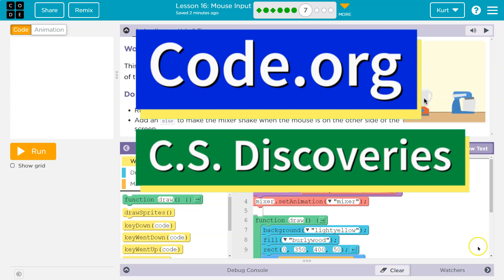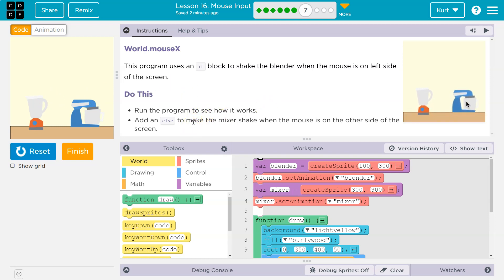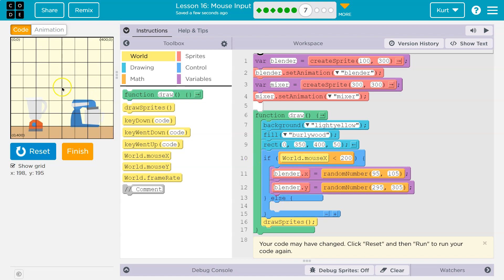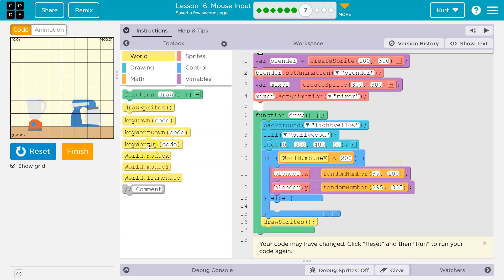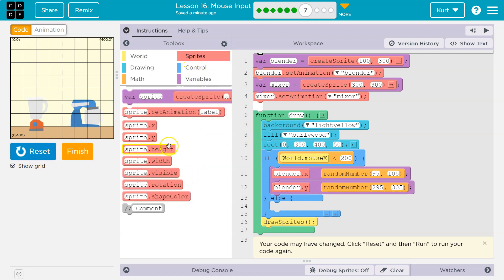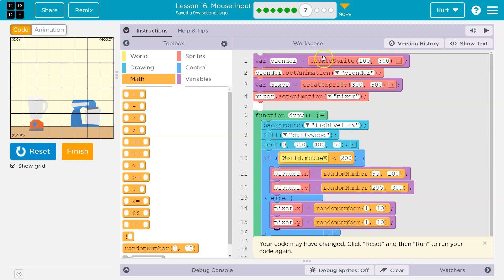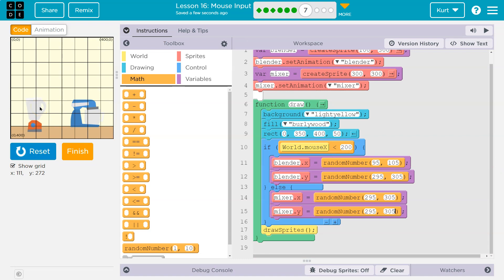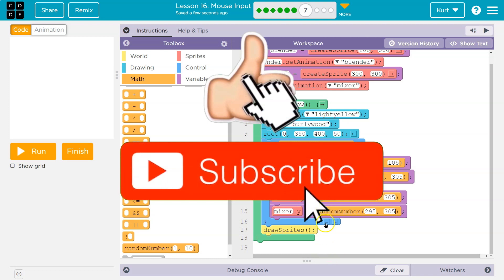Code.org Lesson 17.5 Mouse Input | Tutorial with Answers | C.S. Discoveries Unit 3